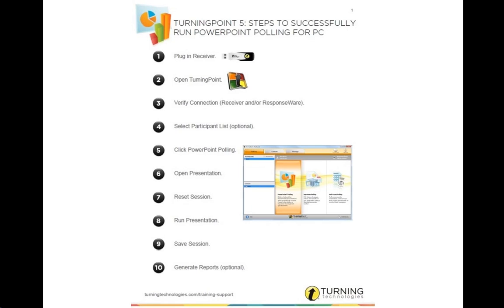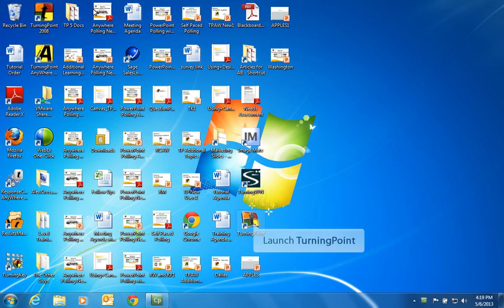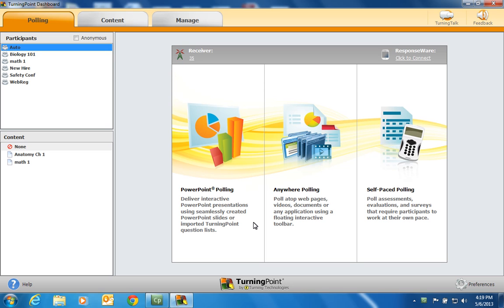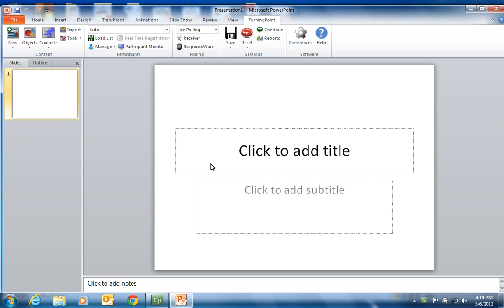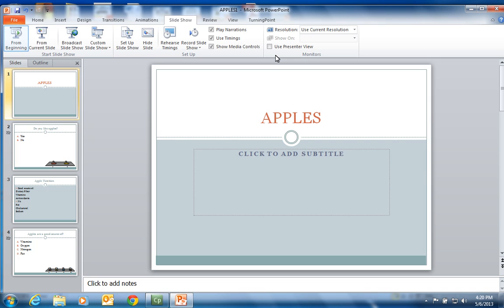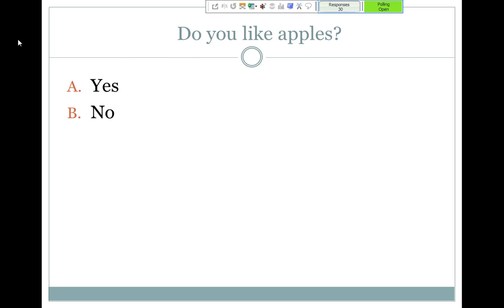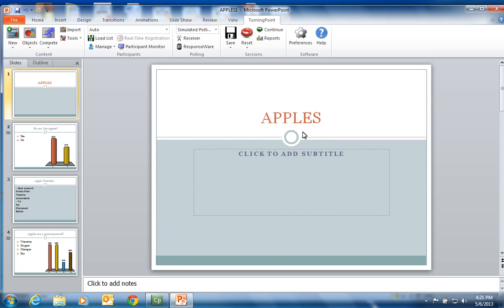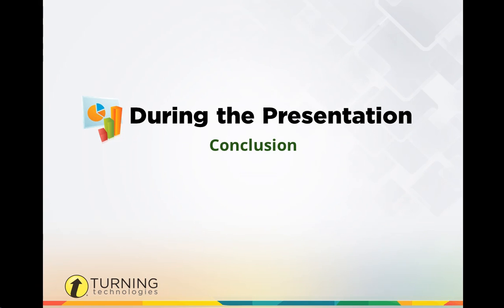Power Point Polling During the Presentation